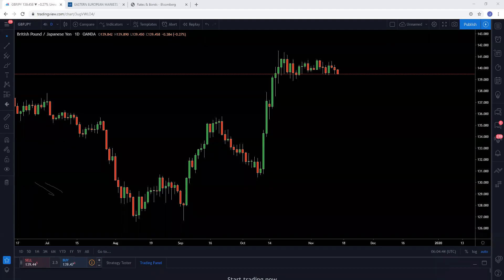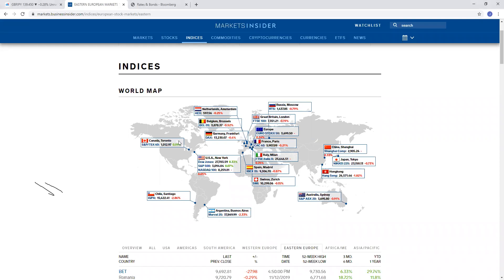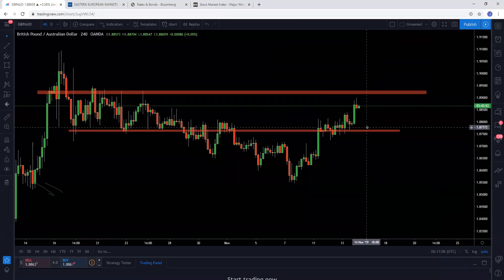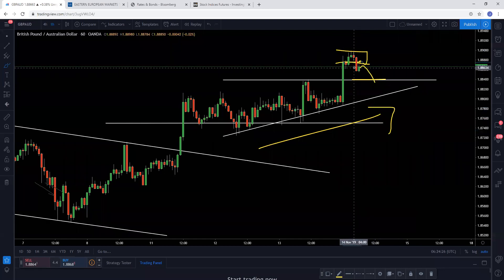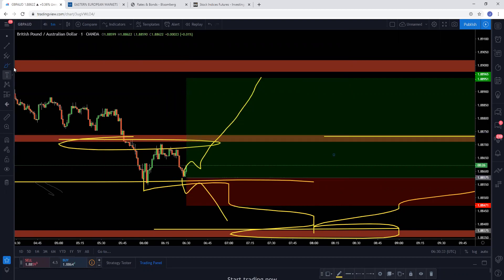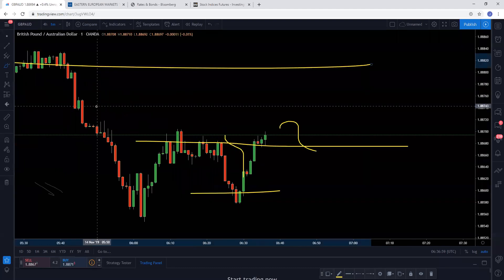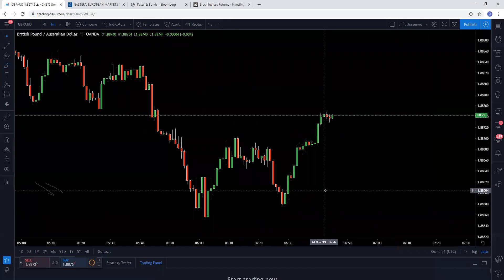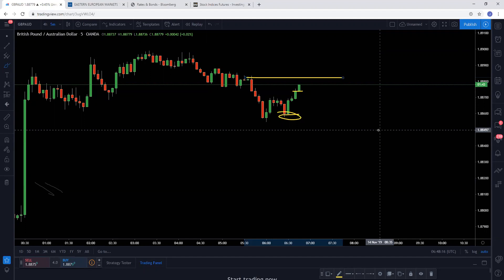Capital Hungry - Scalping 101 Core Concepts Part 2 - Live Session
This is a webinar created for Capital Hungry related to scalping core concepts in currency trading.This is a follow up to Scalping 101 Core
Concepts. It is a live session applying the principles outlined in Part 1. If you enjoyed the Scalping 101 videos, there are dozens more in the Capital Hungry Webinar Database.

Capital Hungry private has access to dozens of similar educational trading related webinars across fundamental and technical topics to increase knowledge, grow experience and also better adapt to ever changing markets to attain consistent profits over long term goals.

Trading is NOT easy, it is not a get rich quick scheme, signals DO NOT work, MLMs are bullshit. TRADING can be very lucrative with years of experience, technical charting hours and study, economic/ fundamental knowledge, trading/ risk plan and continuing to constantly stay mentally strong, disciplined and patient over a long period of time.

Trading demands the most out of your time, emotions and life as you can make TONS of money very fast and also be at risk to losing.. a simple explanation is that the DOLLAR runs our world.. its why we go to school, go to work etc etc give a man or woman $1000 or take it away from them and see how their mood changes... I truly believe any emotional weaknesses or strengths get amplified x100 in trading.

Check out podcasts for more on the psychology side.